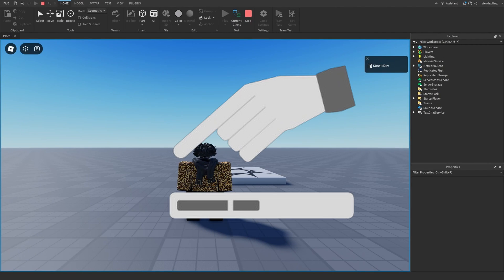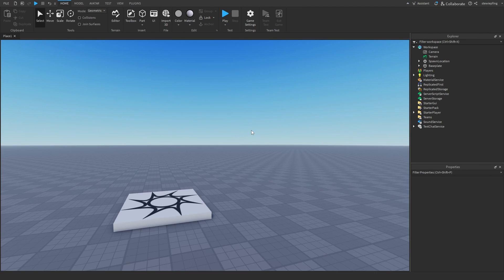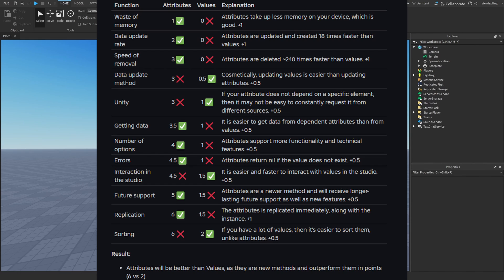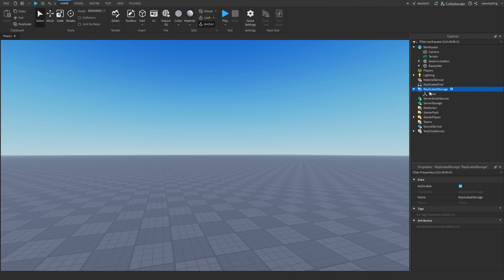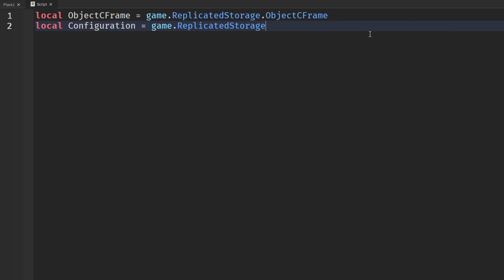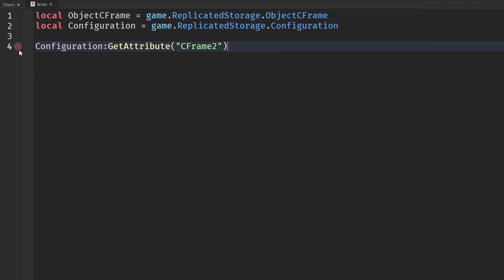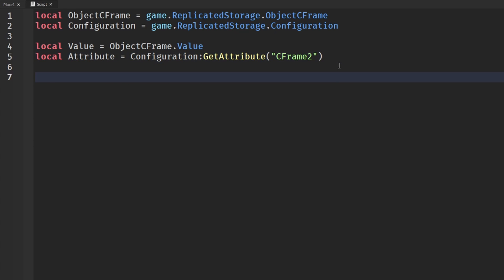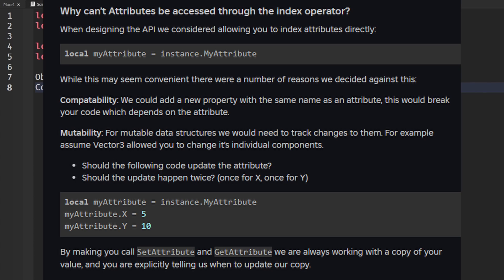Values Vs Attributes (Which Is Better?) | Roblox Studio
So which one is better? Find out!